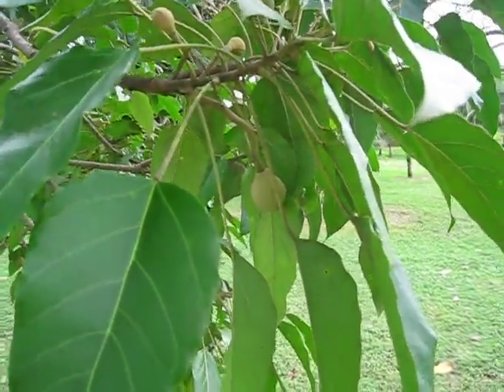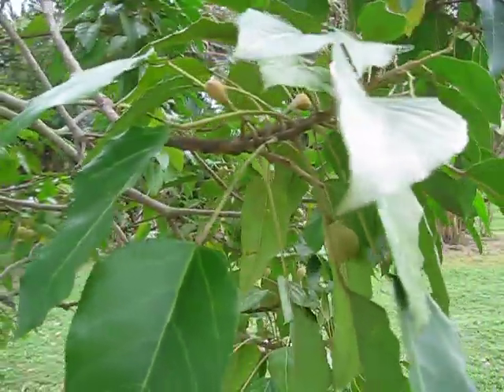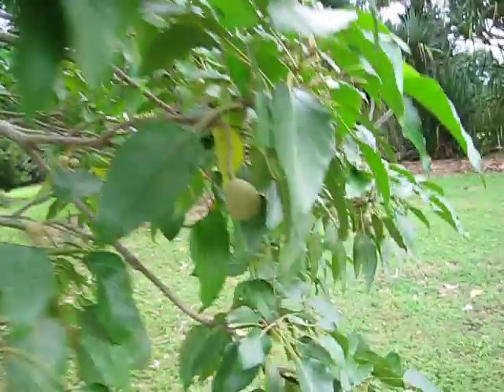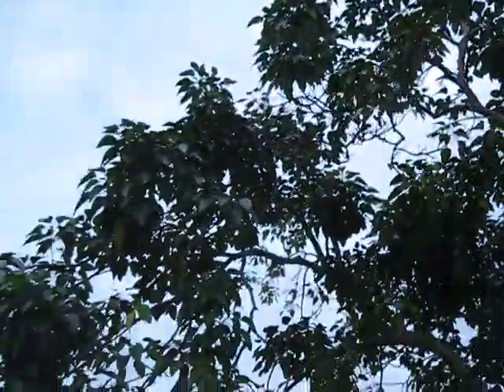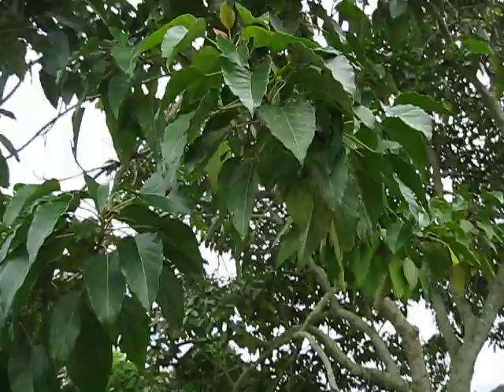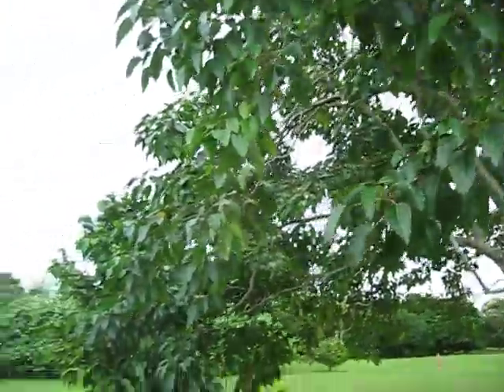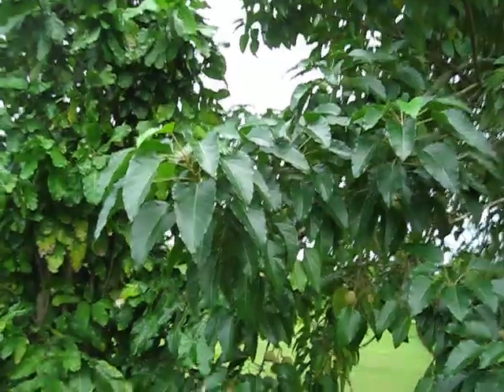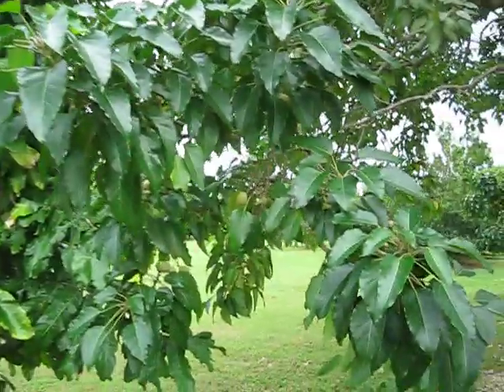Aleurites moluccanus Candlenut Tree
This tree has a wide range of uses including use as a candle.